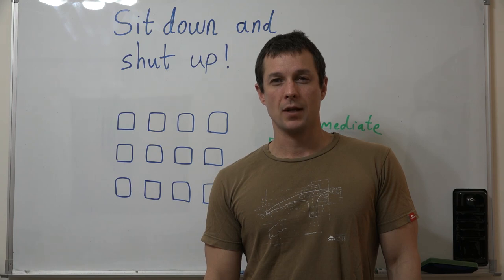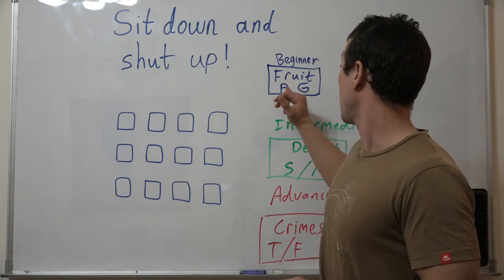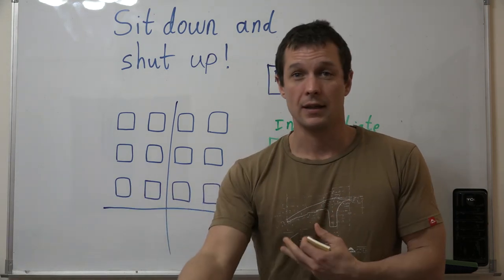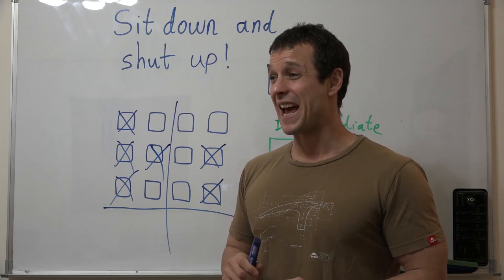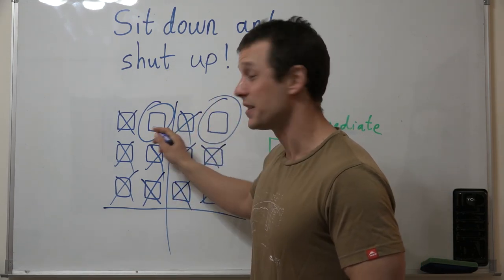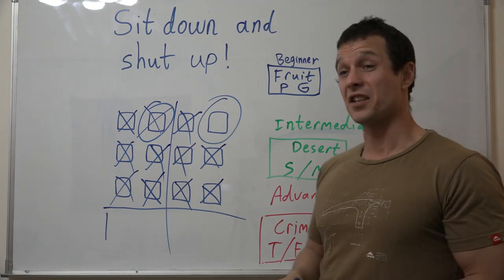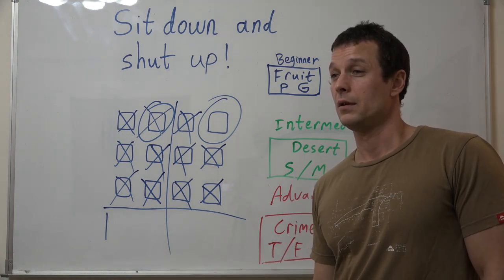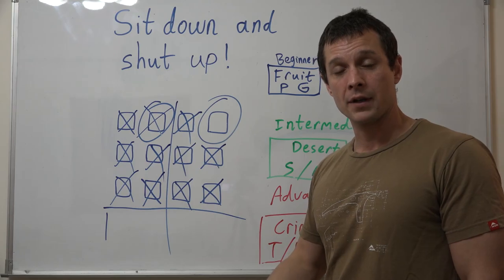ESL games Guys With Games #9 Sit down and shut up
#9 Sit Down and Shut Up! (Instructions Below)
Hey Youtube! We are Guys With Games ESL/EAL Activities.

We share new games every week for you to use in the ESL classroom. Our focus is teaching English in a fun way and sharing games that deliberately make English the main entree, not just a side dish.

Like this game? You might also like our game #22 called Newspaper Scavenger shorturl.at/dyGRX

Today’s Game:
In today’s video, Dustin (Canada) teaches us how to play a fun and engaging game for your ESL Students using a list of categories and your imagination!

Name of the game:
Sit Down and Shut Up!

Materials:
List of 30-50 Categories
Whiteboard/Blackboard

Ideal class size:
- 6-20 Students (adjust accordingly)

Instructions:
This game is to improve your student's confidence speaking and thinking on their feet. This is a category game so find as many categories that are fitting for your class' level. For a beginner level, find 20-30 categories. For beginners, maybe the know "Fruit". They know Pineapple and they know Grapes. So, as an example, Dustin puts a box on the board that says Fruit P G  (P for pineapple, G for grapes). Make a map of your student's desk on the board and divide the class into two teams. All the students stand up, when one team has every member sitting down, they win.
How they'll sit down:
The teacher will call out a category "fruit, tell me a fruit". One student gives you an answer, they say "apple" so they're allowed to go sit down and shut up. By this, the teacher means, you can't yell out answers anymore. Now, the teacher is looking for that fruit that starts with a P or a G. Once those have been called out, move on to the next category,  maybe a girl's name that starts with ... etc. Switch the category as needed until one team is all sitting down.

More advanced version at 3:12
Categories: something you see in the desert, something you see in the desert that starts with an S...an M... A word from last week's vocabulary. A crime that starts with ...

See a demonstration of the game at minute 1:34

Guidelines for submitting games:
Please submit only games that are English-focused. Games that don’t have an English element beyond just using English to explain the rules won’t be considered.
Things to tell us about your game:
Title
Where you found it (if you made it up)
Materials needed
Size of group
Instructions